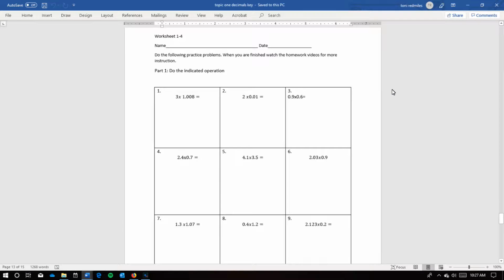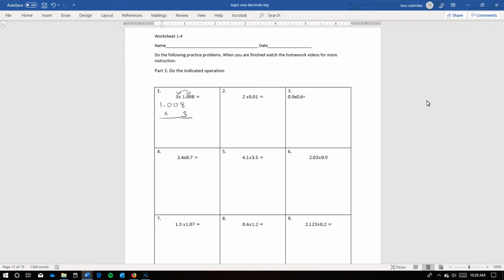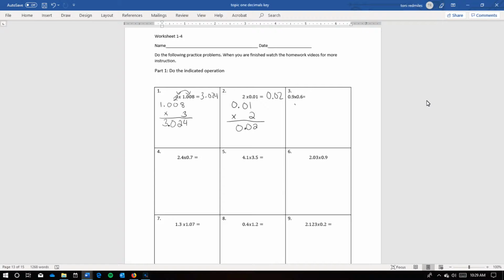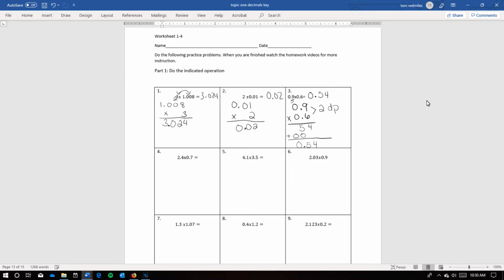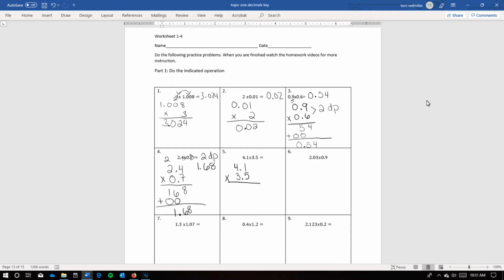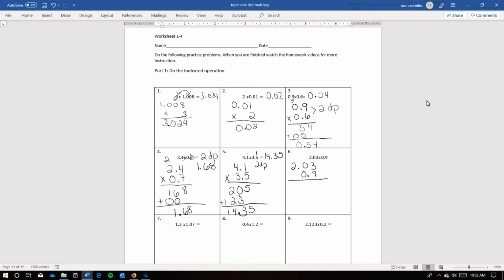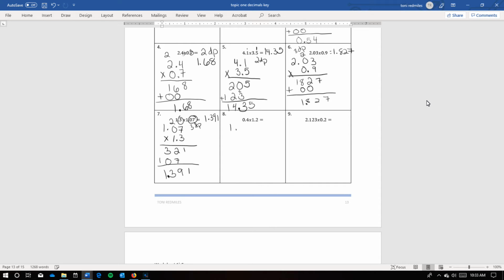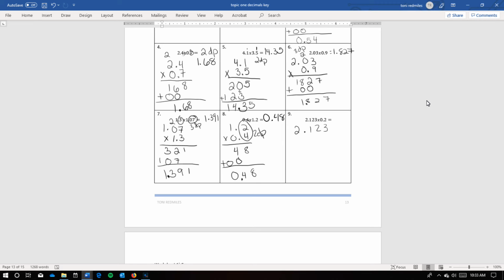Hands on fun with rational numbers WS 1 4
Homework video for the outschool class hands on fun with rational numbers.